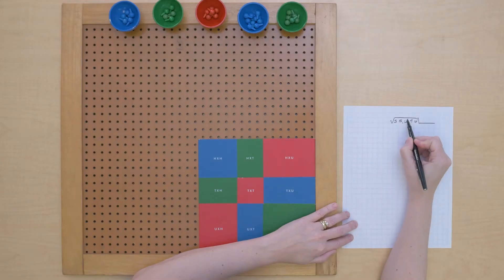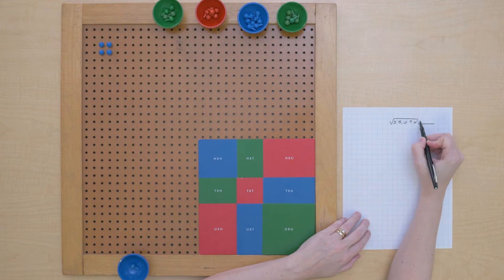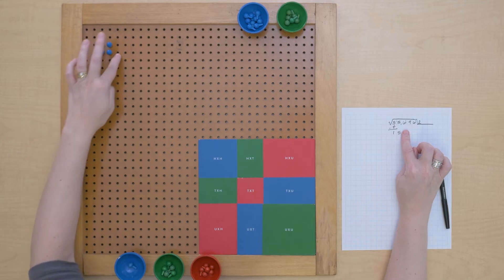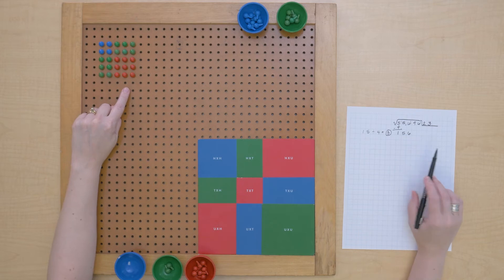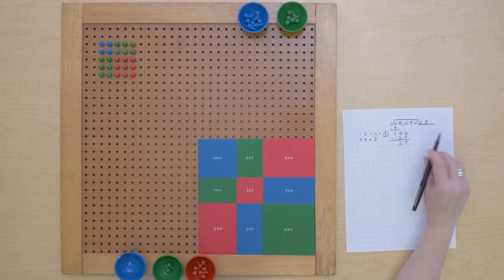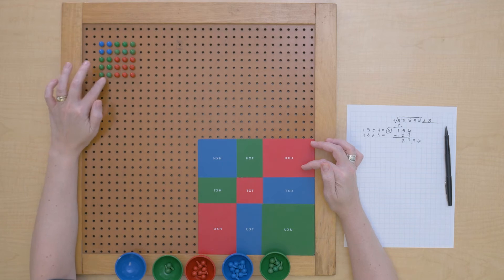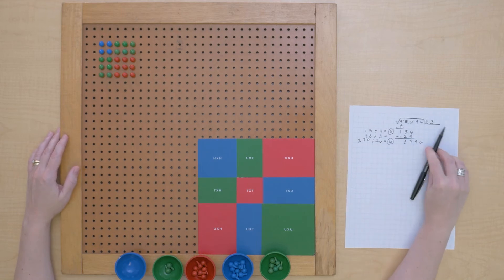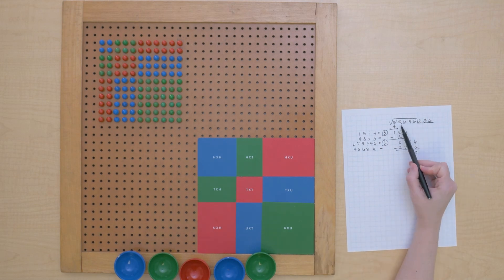Square Root: Final Steps to Abstraction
This video shows the children how to do all the writing for the extraction of a square root, while also doing it with the materials.